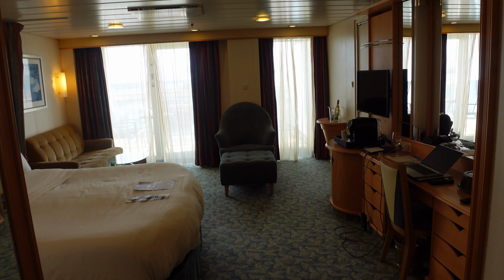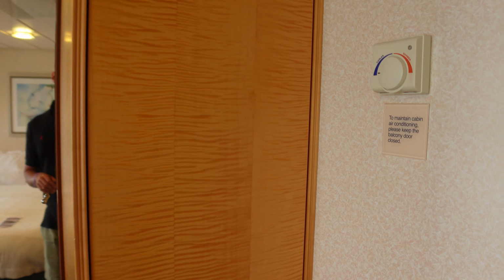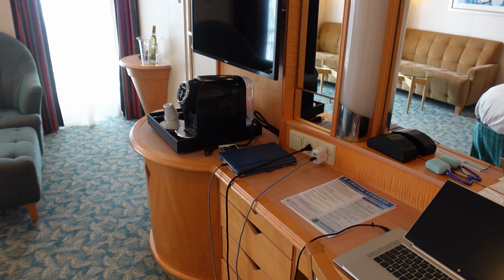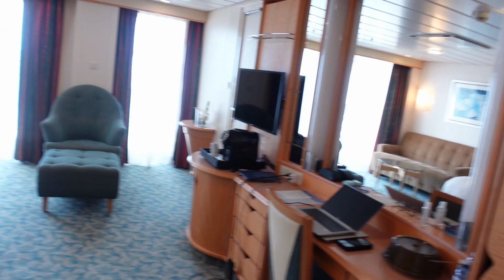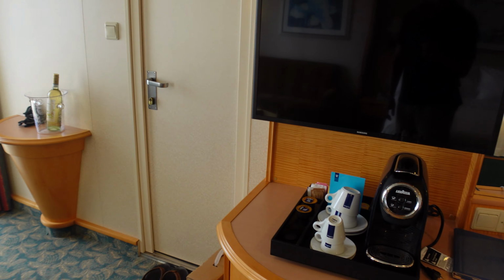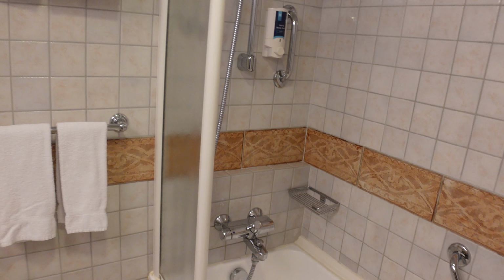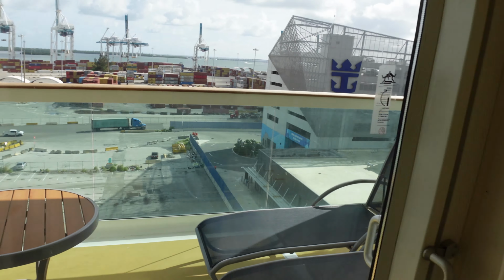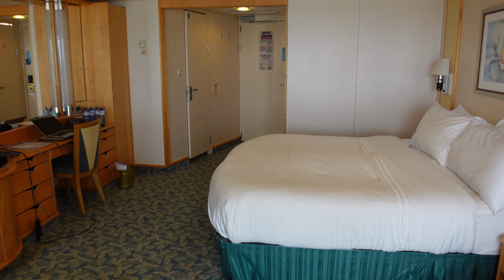Freedom of the Seas Junior Suite 9234 Room Tour & Unpacking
A complete tour of Royal Caribbean's Freedom of the Seas Junior Suite 9234!  I spiced up the video by also showing you some of the best practices and tips I have learned from over the years on how you should setup your stateroom to be the most effective!  Cruise ship cabins, even junior suites, can start to seem small after a few days, so be sure to follow these tips to maximize your space!